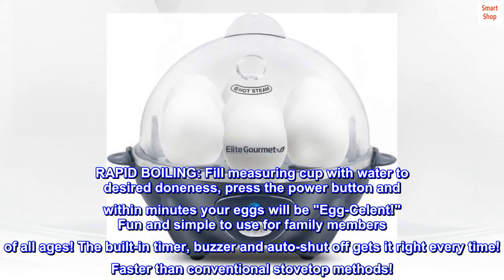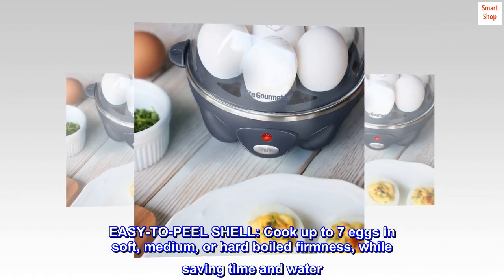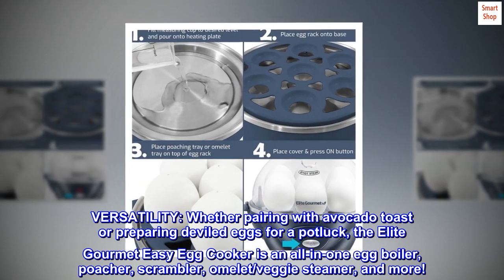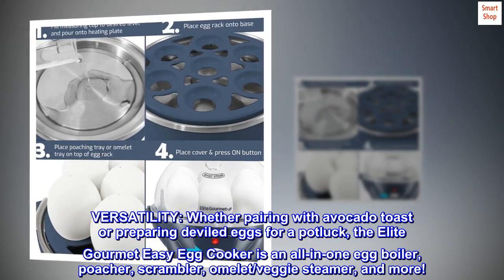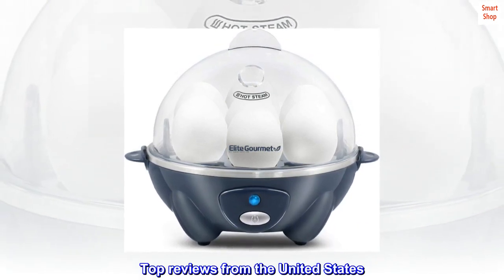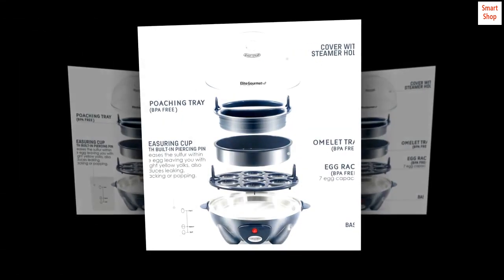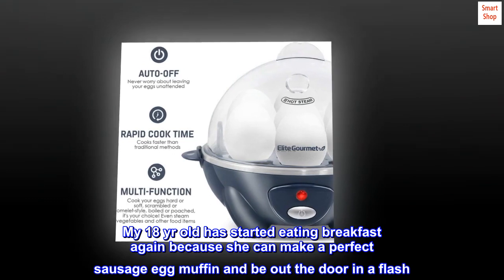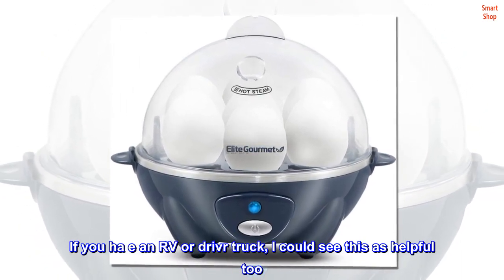Elite Gourmet EGC007BG Rapid Egg Cooker, 7 Easy-To-Peel, Hard, Medium, Soft Boiled Eggs, Poacher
RAPID BOILING: Fill measuring cup with water to desired doneness, press the power button and within minutes your eggs will be "Egg-Celent!" Fun and simple to use for family members of all ages! The built-in timer, buzzer and auto-shut off gets it right every time! Faster than conventional stovetop methods!
EASY-TO-PEEL SHELL: Cook up to 7 eggs in soft, medium, or hard boiled firmness, while saving time and water. Eggs come out consistently perfect, shell is extremely easy to peel, and clean up is a cinch!
VERSATILITY: Whether pairing with avocado toast or preparing deviled eggs for a potluck, the Elite Gourmet Easy Egg Cooker is an all-in-one egg boiler, poacher, scrambler, omelet/veggie steamer, and more!
WHATS INCLUDED? Egg Cooker base; Dishwasher Safe Removable Parts: 7-Egg Tray, 2-Egg Poaching Tray, Omelet Tray, Measuring cup with firmness markings, Clear Lid, and Colorful Instruction Manual with 16 delicious recipes!
2-YEAR LIMITED WARRANTY and US-BASED Customer Support Team lets you buy with confidence.

I didn't know I needed this!
I cook breakfast every morning because I seldom have time to eat lunch as a teacher and don't get home until 5 with kids in tow. This egg cooker has simplified the morning routine. I pop the eggs in, add a tiny bit of water, walk away, and when it beeps we are eating. My 10 and 12 year olds can easily cook a quick breakfast on weekends so I can sleep in without worrying about the stove being left on. My 18 yr old has started eating breakfast again because she can make a perfect sausage egg muffin and be out the door in a flash. The little circle pan is the perfect size for a bagel or english muffin sandwich. I can hard boil eggs for lunch salads in mere minutes. We use this little gem daily. If you ha e an RV or drivr truck, I could see this as helpful too. Great buy!